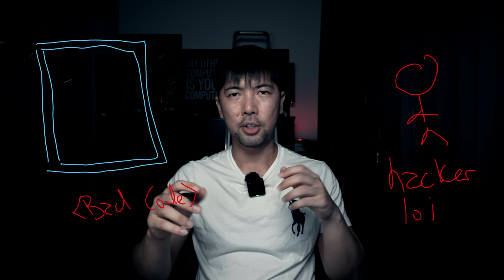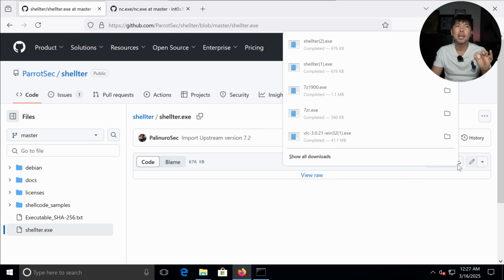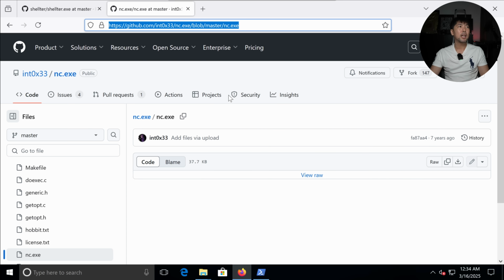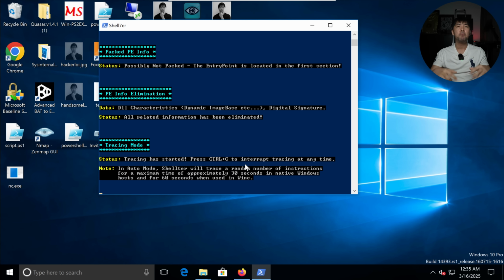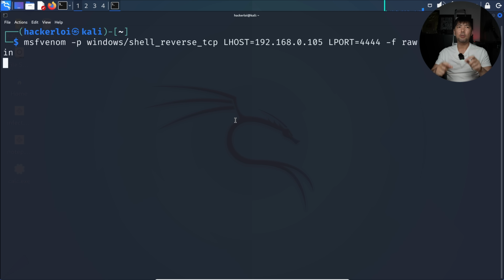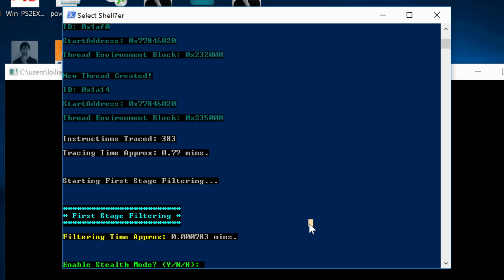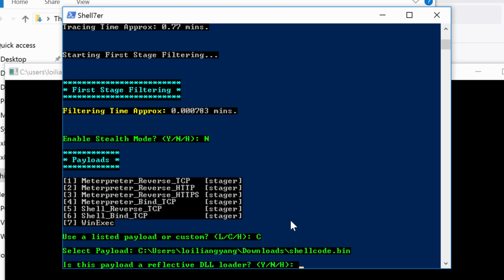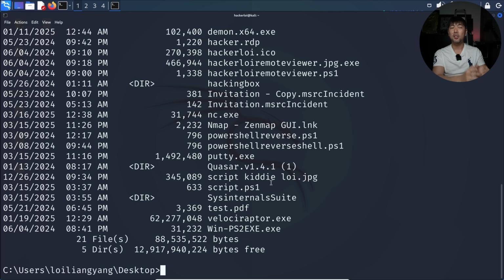how hackers create remote access trojans (RATs)?!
In this video, I’ll show you how hackers use Shellter to stealthily inject a reverse shell into a legitimate .exe file.

🚀 What You’ll Learn:
✔ How Shellter dynamically injects shellcode into executables
✔ How to generate a reverse shell payload with msfvenom
✔ How to embed the payload inside a trusted EXE file
✔ How to set up a Netcat listener to catch the connection